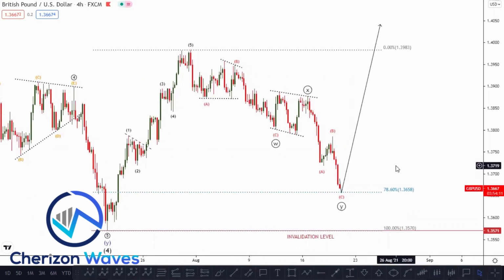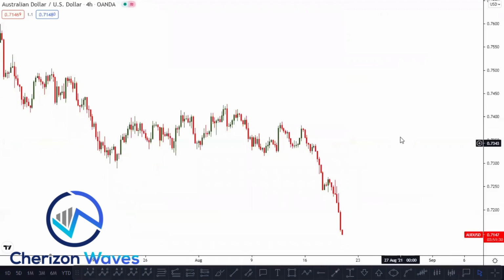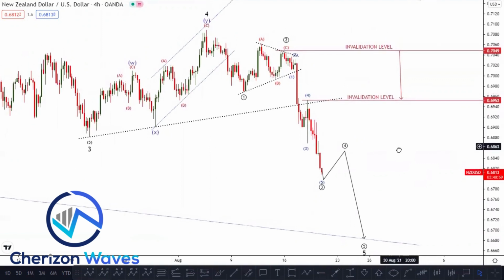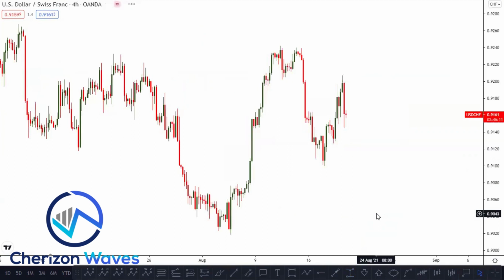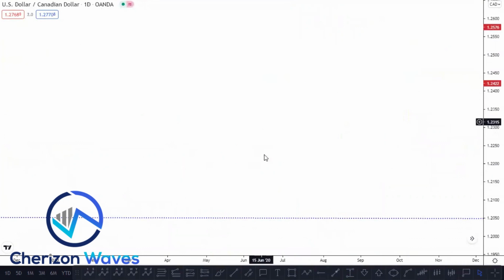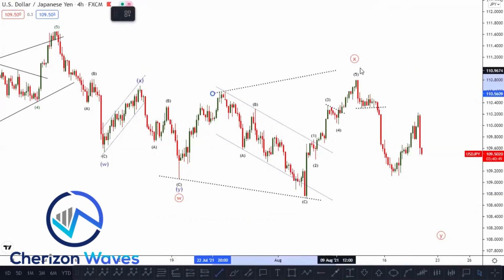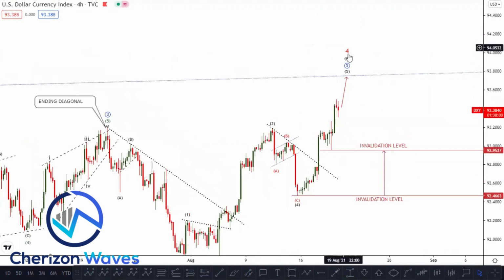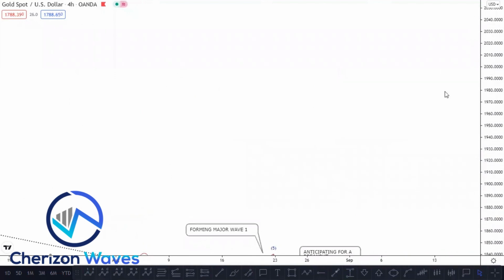Forex & Gold Live Analysis - Elliott Waves Count (19th Aug 21)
Here's a recording of our Live Daily Analysis covering all Major FX Pairs (G10) & Gold (XAUUSD) released earlier last month. Our Chief Market Analyst at Cherizon Waves applies an Elliott Waves & Fibonacci perspectives to forecast high probability trading opportunities.